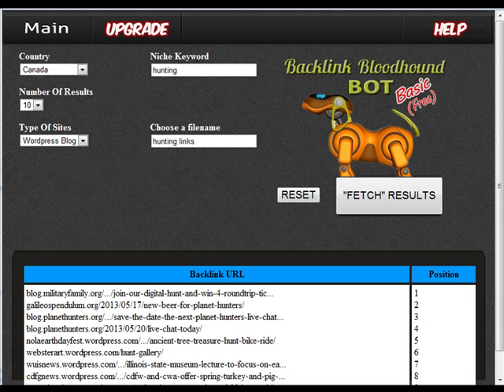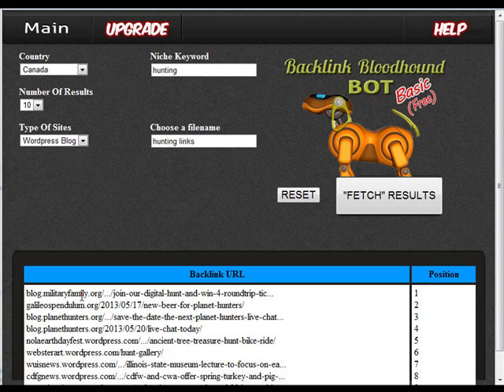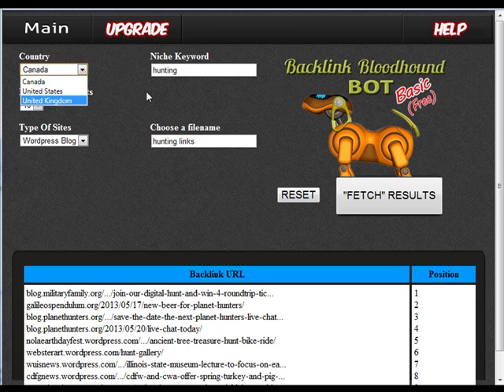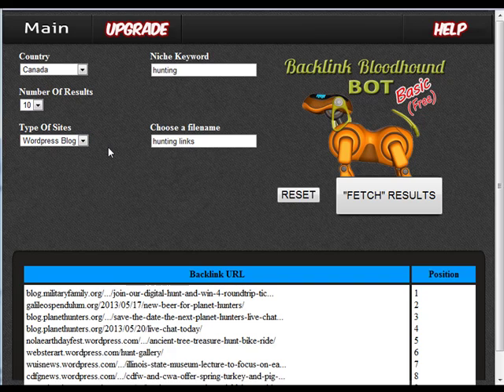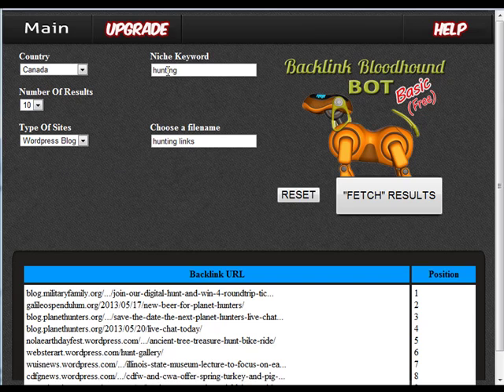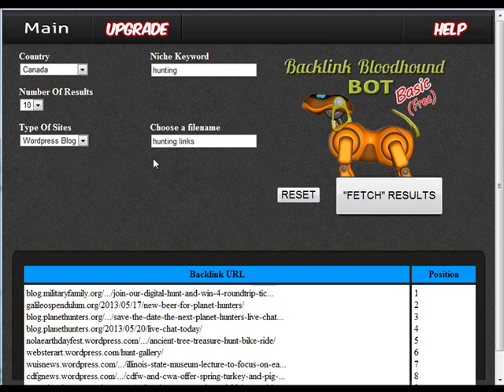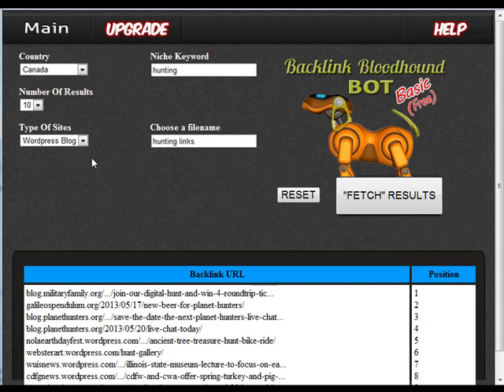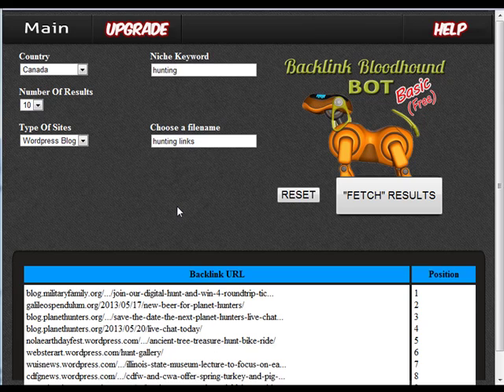free backlinks software Backlink Bloodhound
Download the free software at the I walk you through what you can do with backlink bloodhound.  I show you how to find high quality backlinks for any niche.  With this software you will be able to get traffic from other sites as well as increase your authority as well.